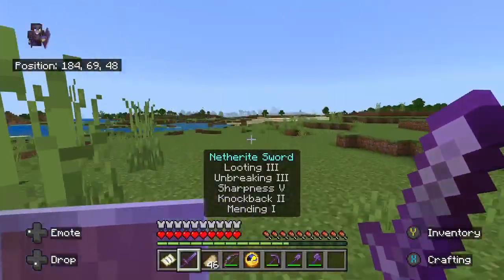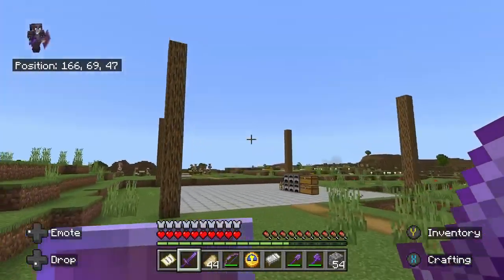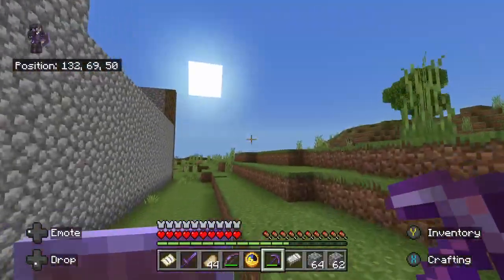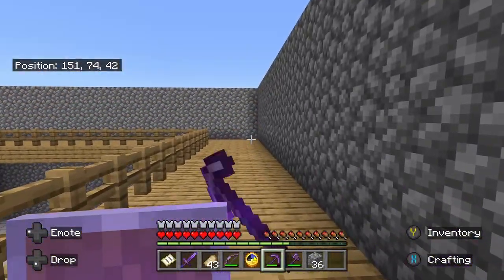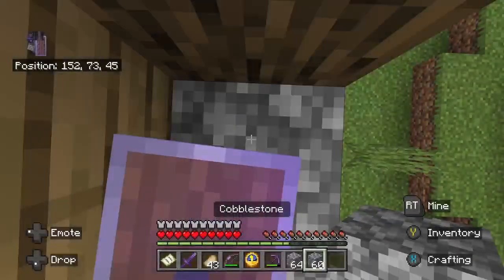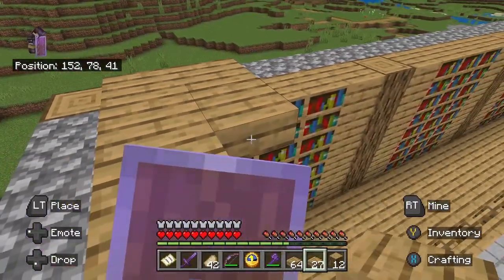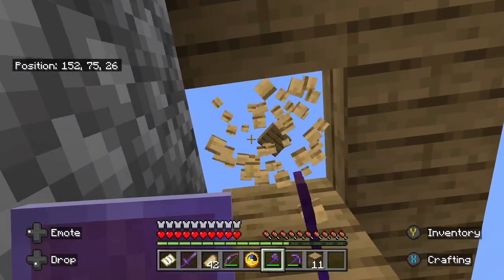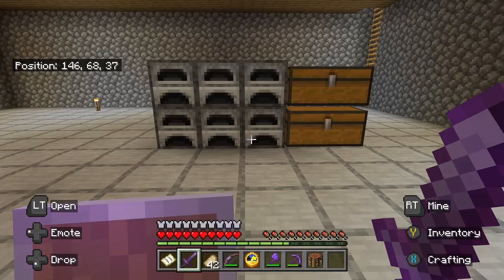Building a library in Minecraft